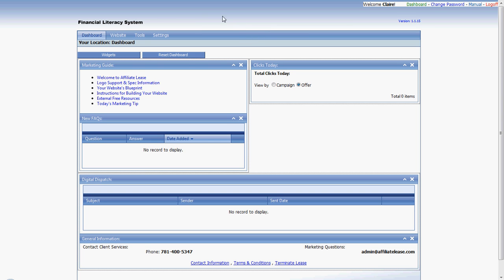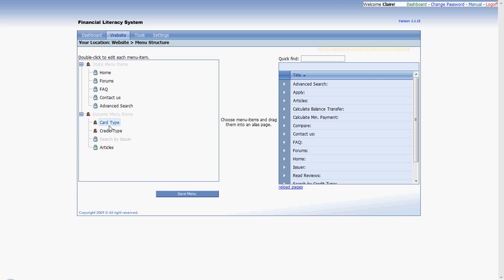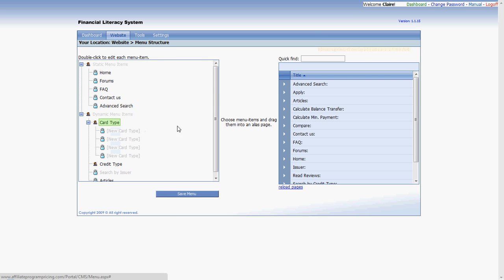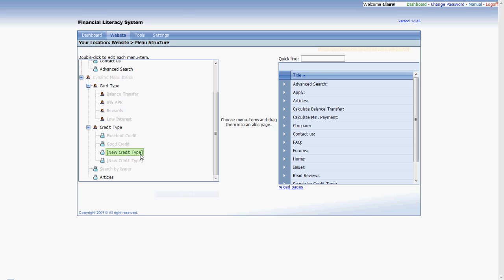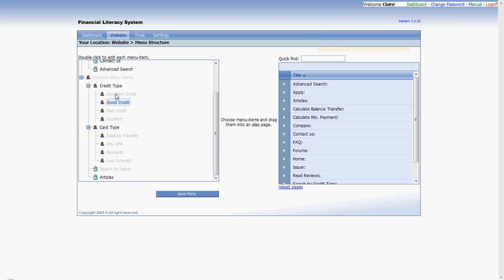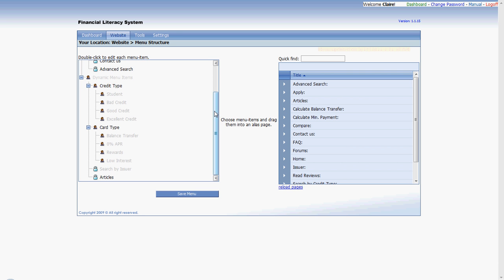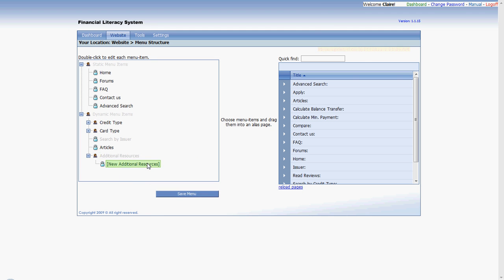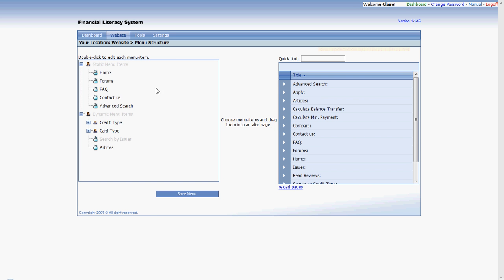Build-Menus.avi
How to build menus.